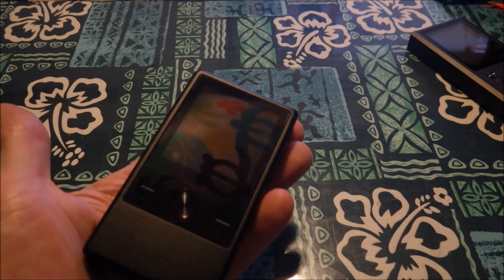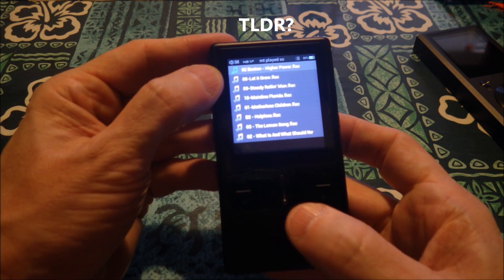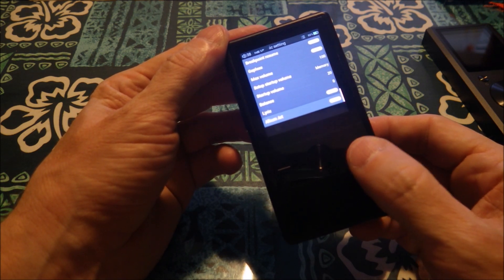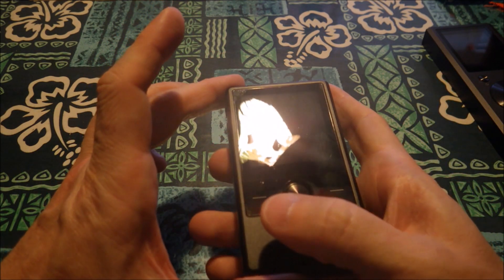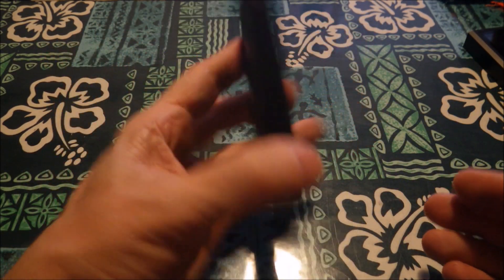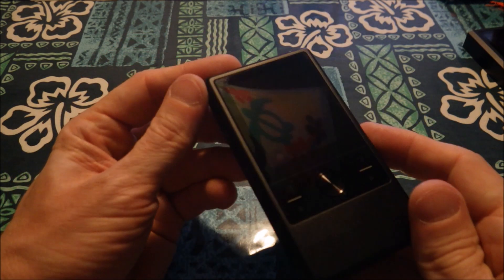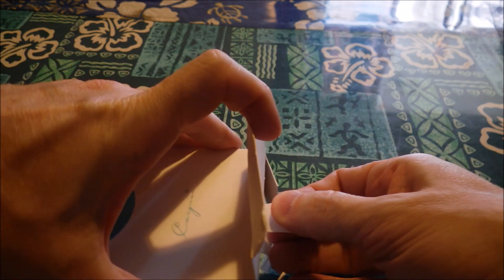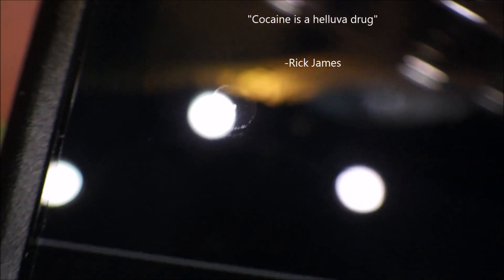Cayin N3 Hi-Res DAP with AKM4490 DAC, apt-X Bluetooth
This item gets rec'd $150? ...yeah...rec'd!!